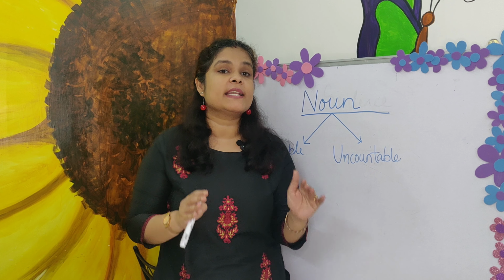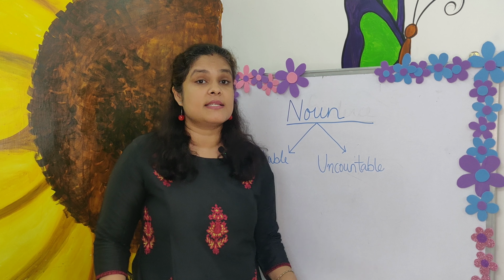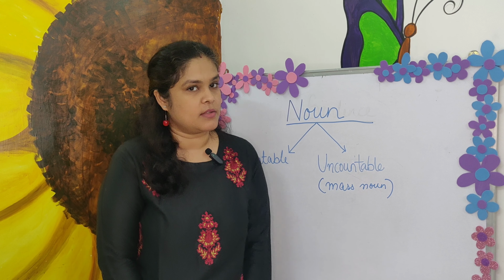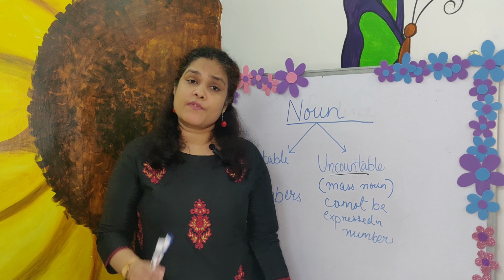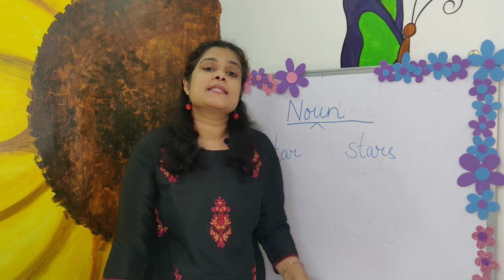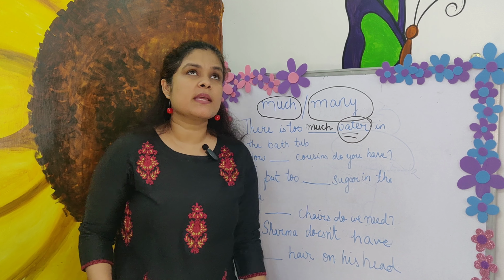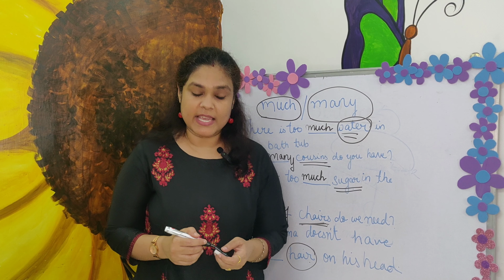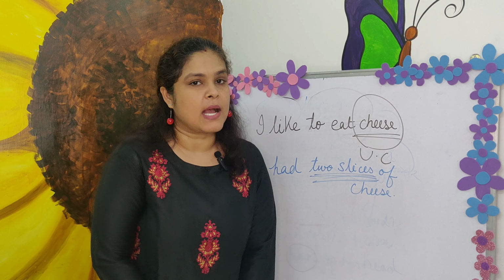Grammar Basics: Countable & Uncountable Nouns Simplified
In this video, we dive deep into the world of countable and uncountable nouns. Whether you're learning English or brushing up on your grammar skills, this video will help you understand the key differences and how to use them correctly in sentences. Join me, Sushmita, and let's thrive in learning together